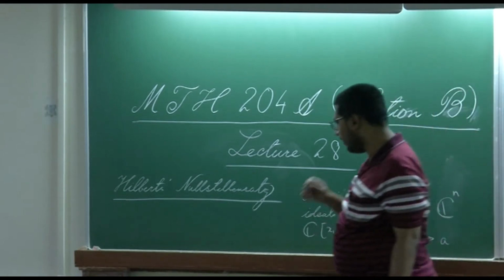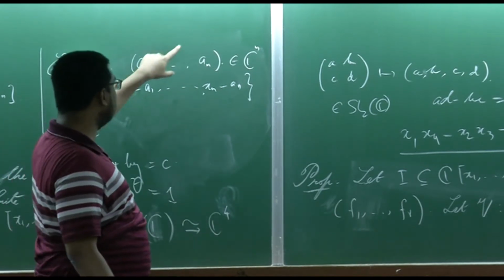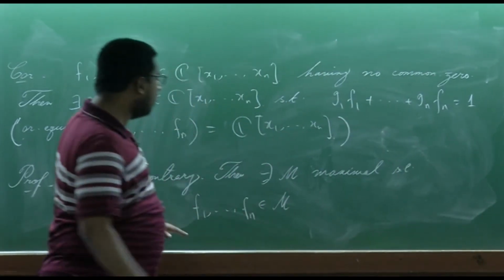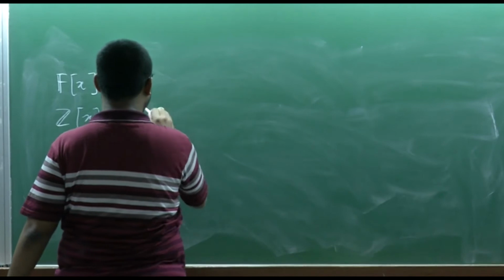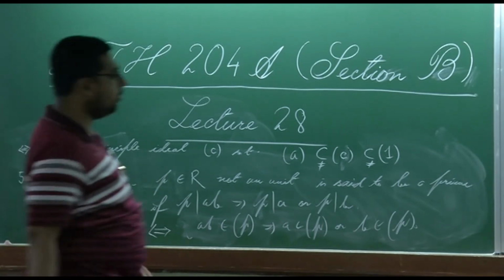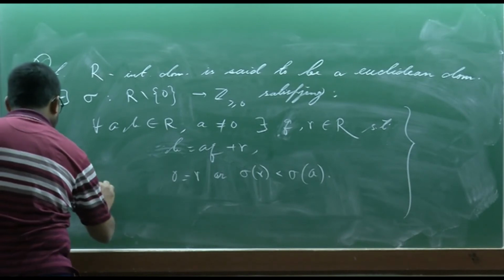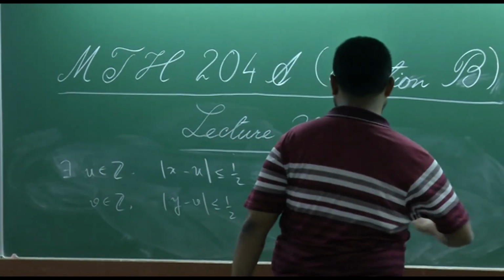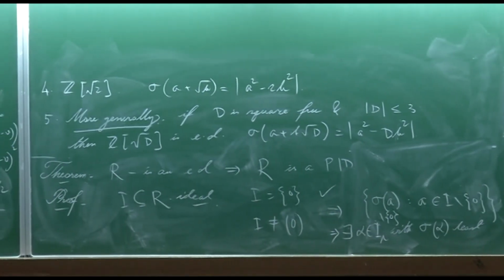Lecture 28, MTH 204A (Section B)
We define `algebraic variety' in this lecture and see how varieties in C^n are related to the maximal ideals of the quotient rings, by means of Hilbert's Nullstellensatz.

Next we talk about `division and factorisation' in the setting of more general integral domains. We define `euclidean domain' and give some standard examples. We finish this lecture by showing that every euclidean domain is a PID.